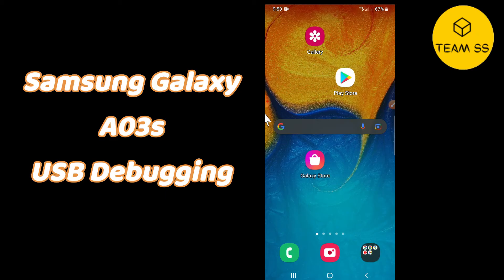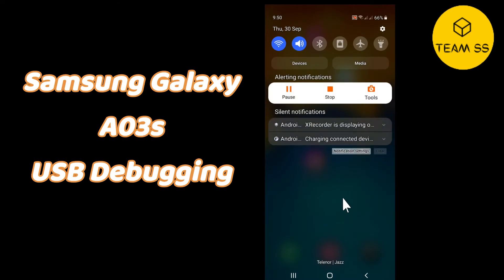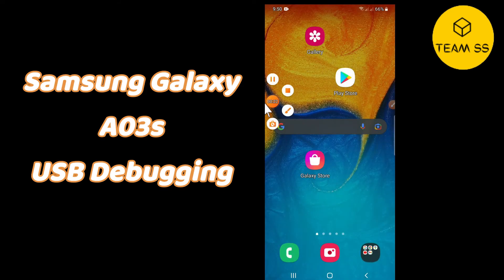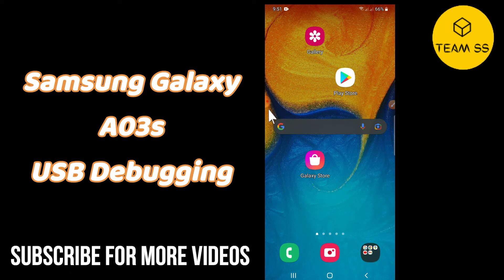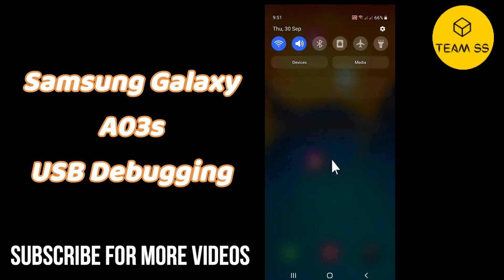How to Active Debugging Samsung Galaxy A03s to connect to pc/otg